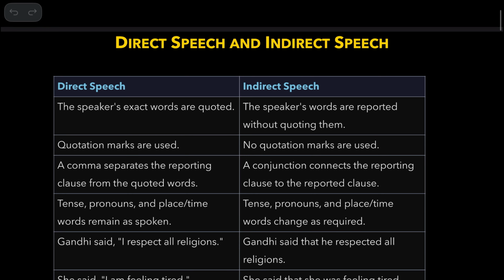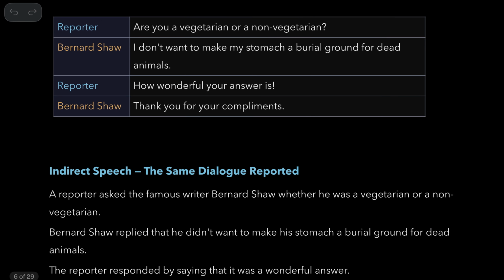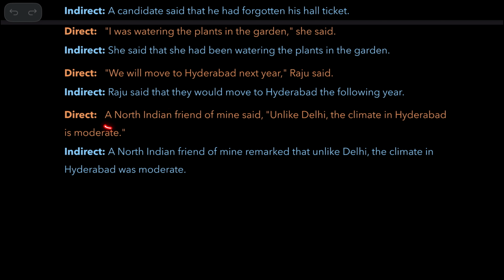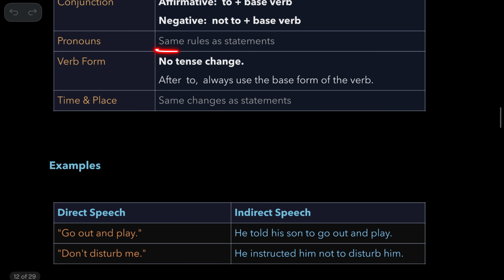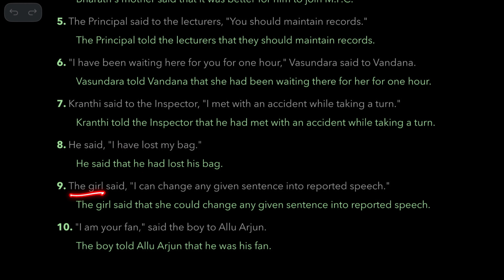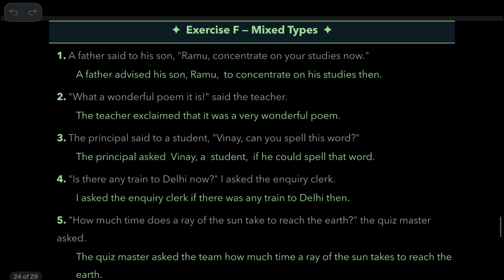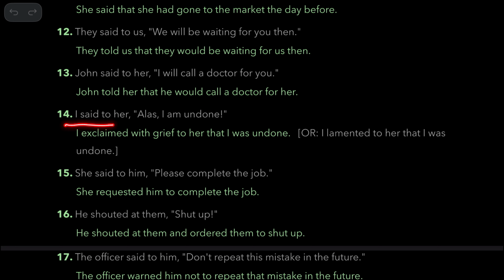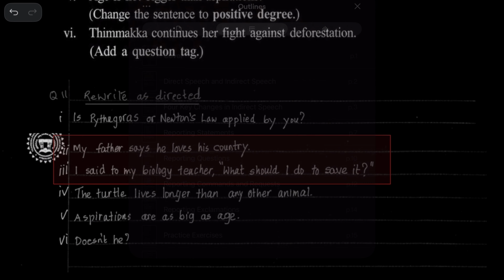Q11(ii, iii) | Direct Speech & Indirect Speech | Junior Inter English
00:00 Explanation
28:13 Answers